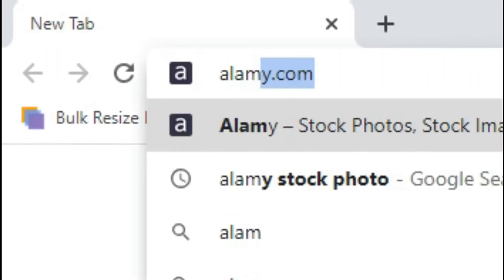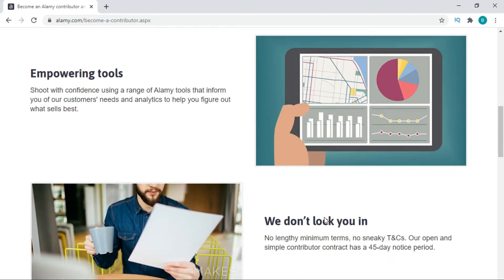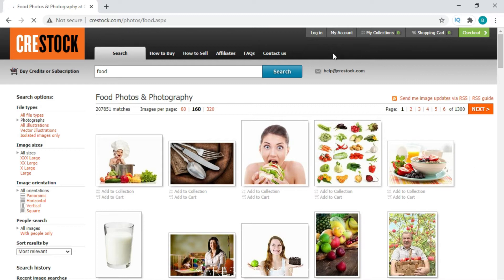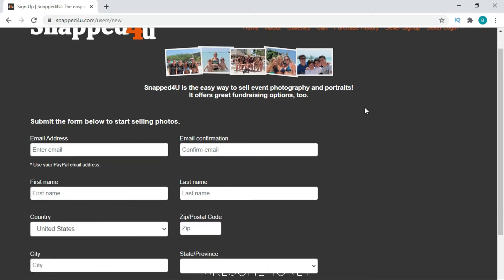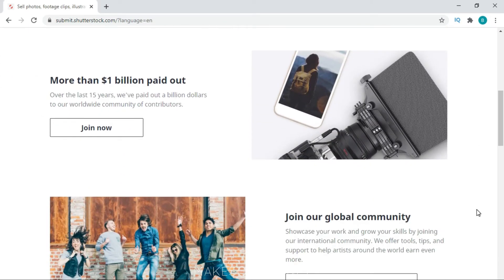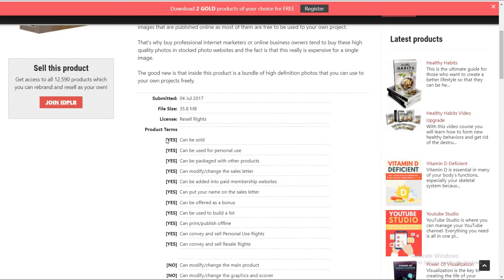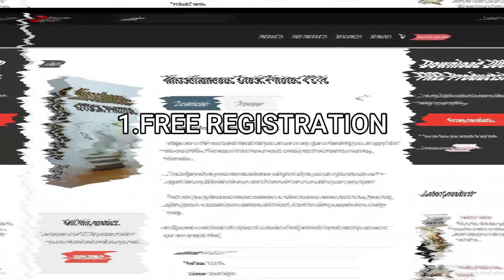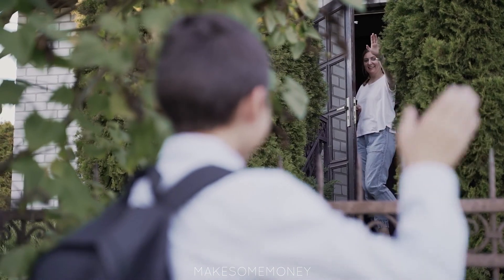New Method that will make you $390 EVERY DAY | How to make money online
Make money online easily with this step by step method.
In this video we are going to show you guys how to make money online.
So basically making money online isn't that hard, now days you can earn your online money from PayPal if you don't have a bank account,
with this method you can make money online from home,
and with this money making online method you can work from home
Making money online while watching videos isn't hard.
So watch this whole video till the end and start earning money online, the best part as we mentioned up is that you can earn PayPal money.

make money today